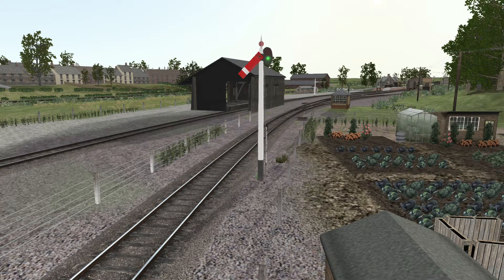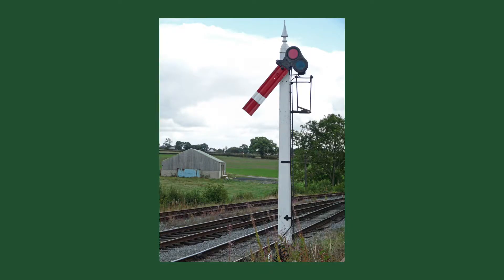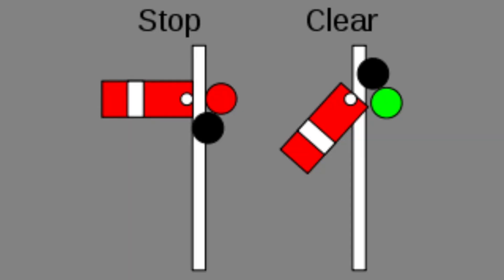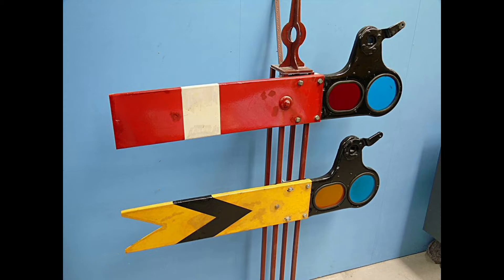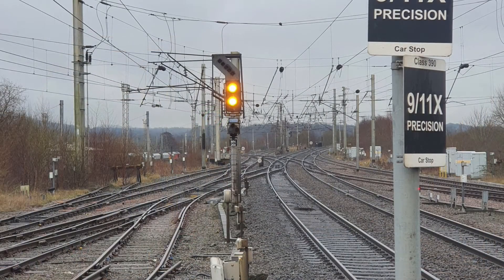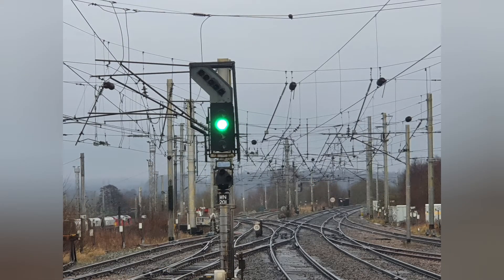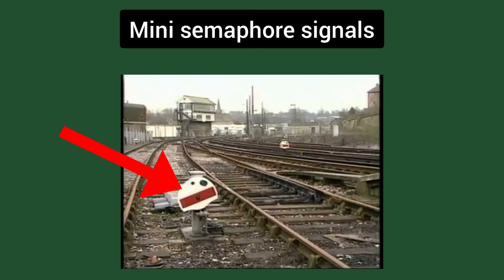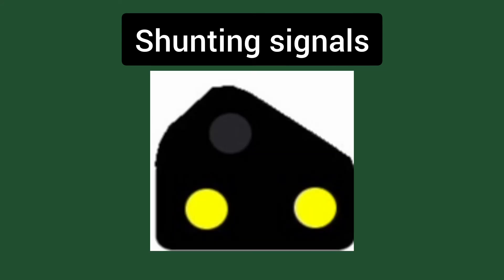UK railway signalling | The basics!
How do British Railway Semaphore and colour light signals work? Today we take a look into it